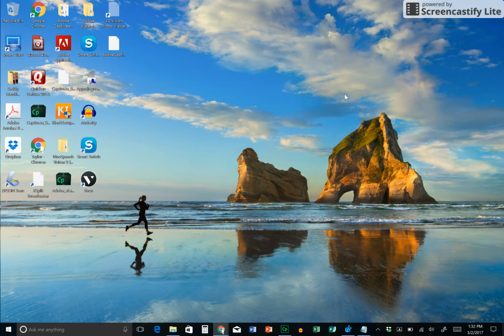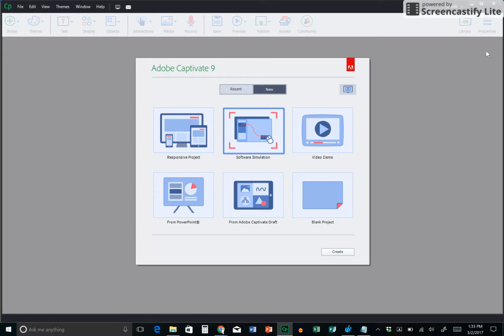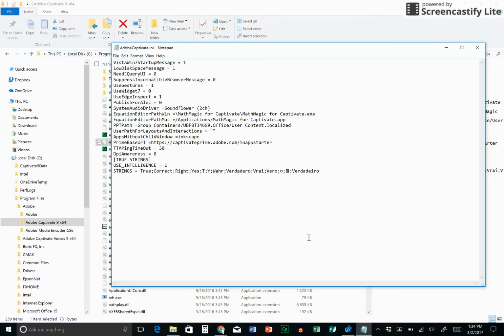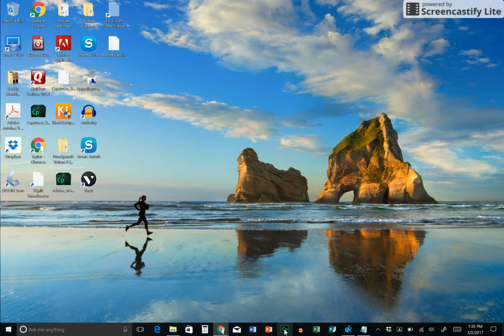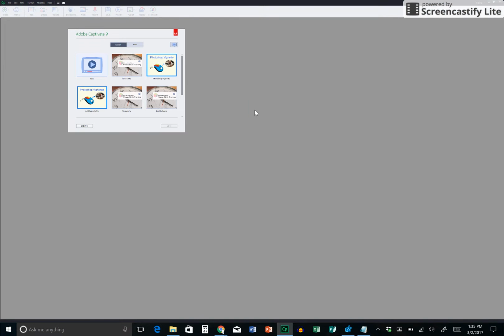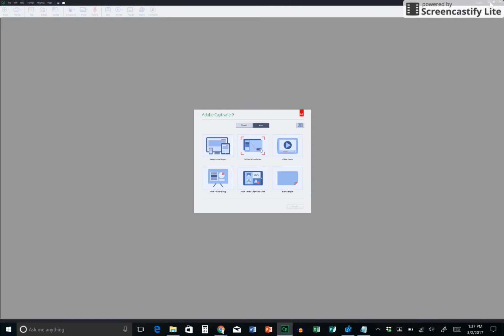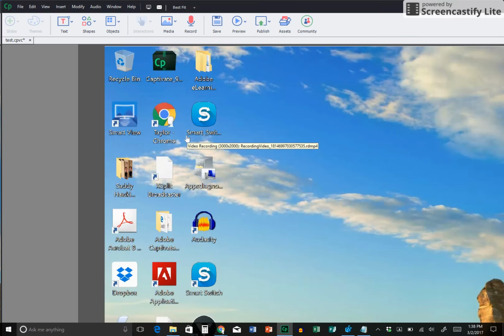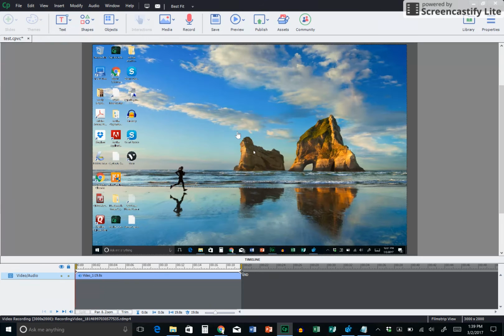Captivate High-density DPI Issue and work around